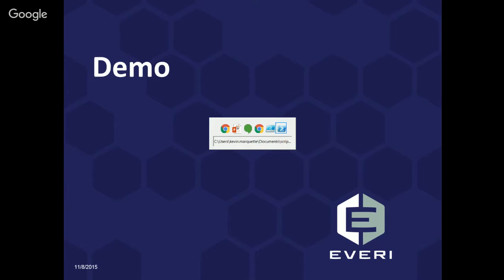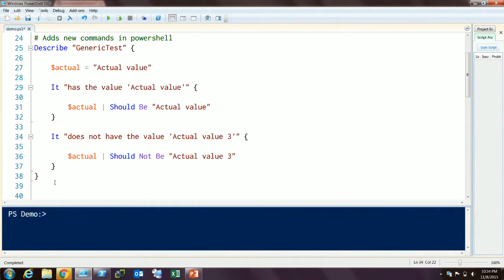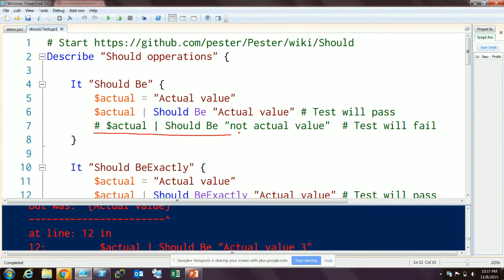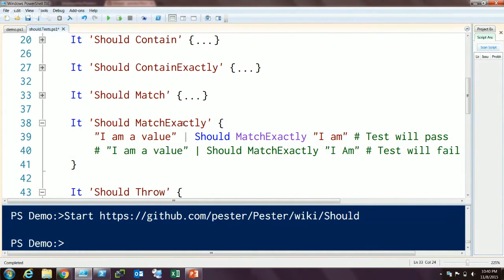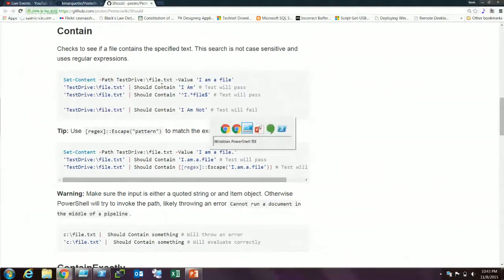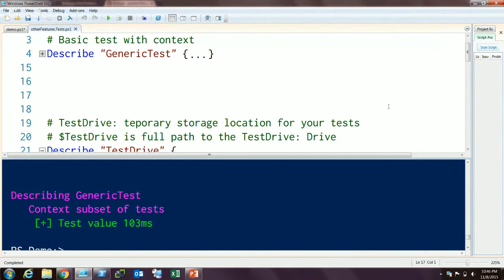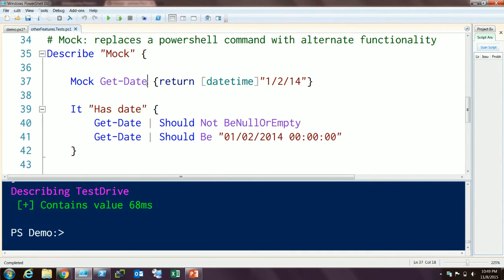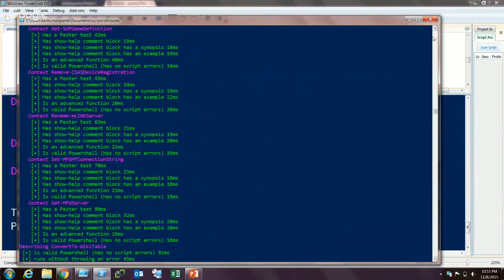Pester in Action Part 1: Pester Basics